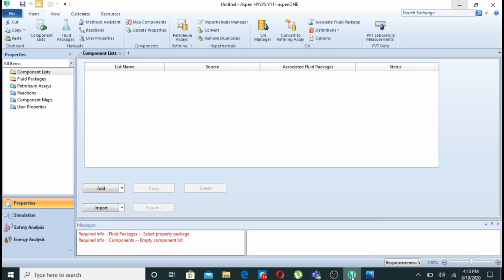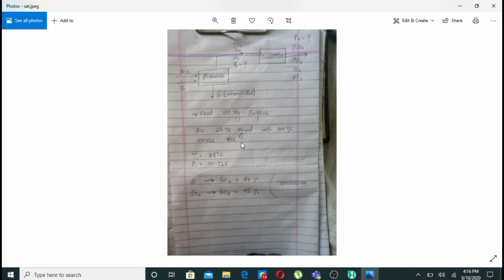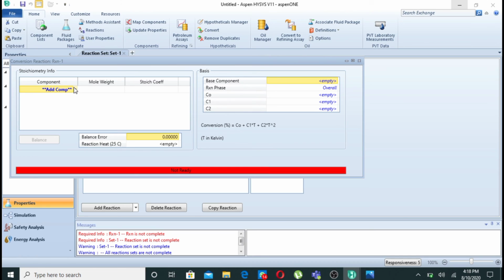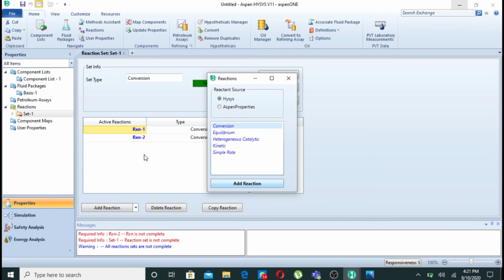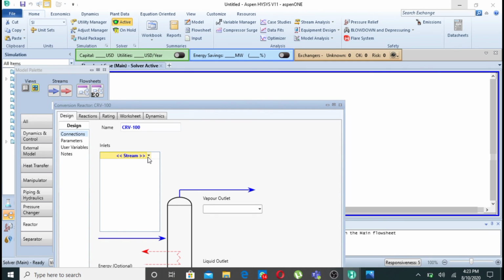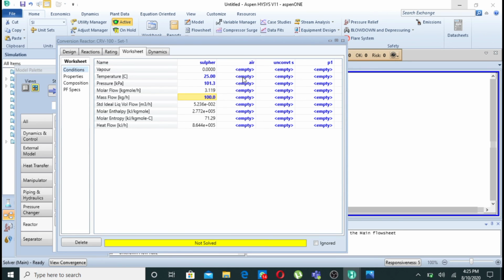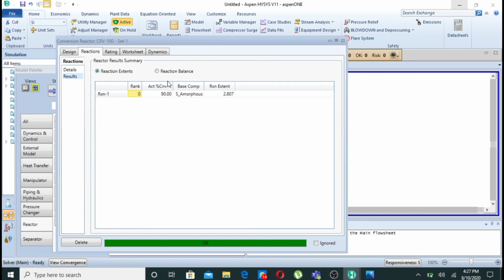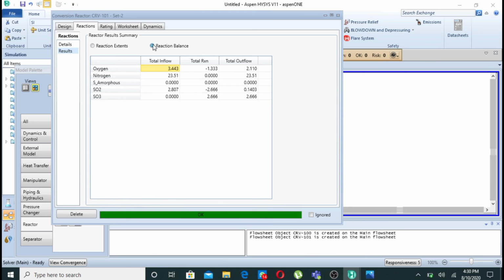Aspen Hysys | Two conversion reactors in series to simulate the production of SO3 in aspen hysys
In this video tutorial I had described that how to simulate the production of SO3 using two conversion reactors. In first reactor, the production of SO2 is done by burning sulfur in the air than in the second reactor, SO2 is oxidized to SO3 in another conversion reactor. This problem is present in SAT section of himmalblau book chapter 3.
I had tried to explain it with detail

I would like to thank my teacher Dr Rabya Aslam for teaching me Aspen hysys and in me enough to make video tutorials.